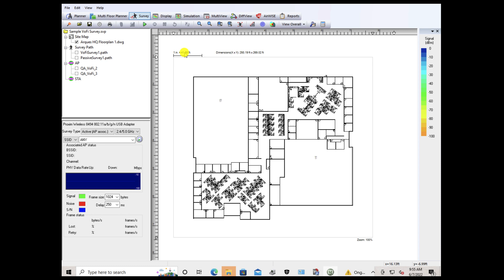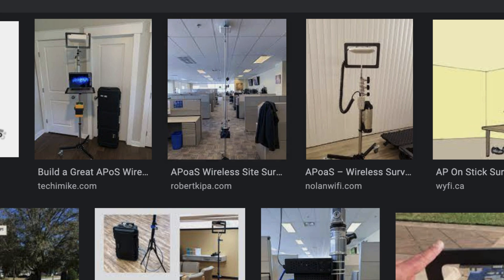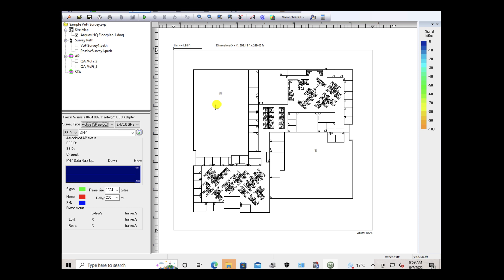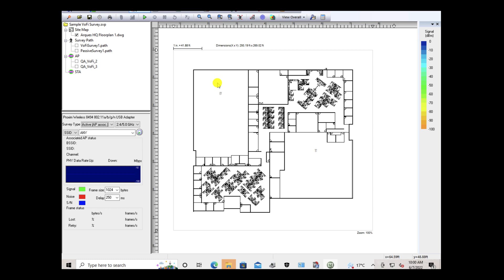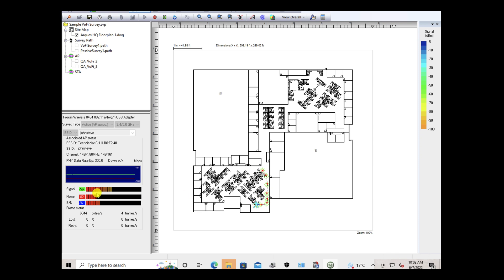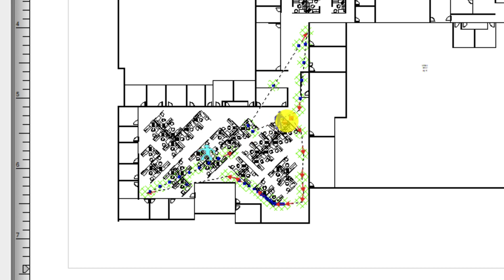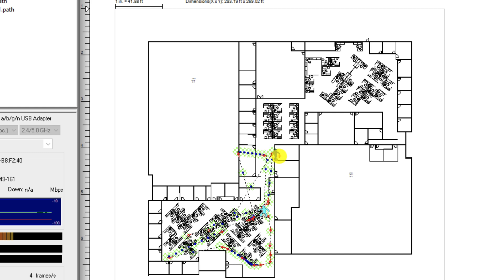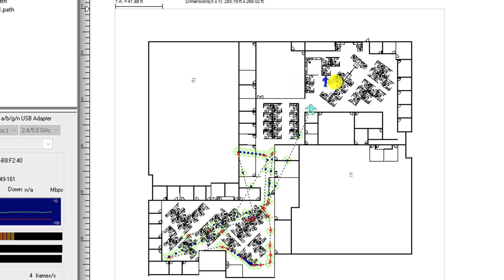How Do You Conduct A Wireless Site Survey?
If your looking for a wireless site survey in the Greater Toronto area give us a call at or visit us

In this series I'll be discussing the following points in a series of videos;

How much does a wireless site survey cost?

Why do a wireless site survey?

What is the first step that you should perform when performing a wireless site survey?

How long does it take to do a wireless site survey?

What is an RF outdoor survey and how to perform one?